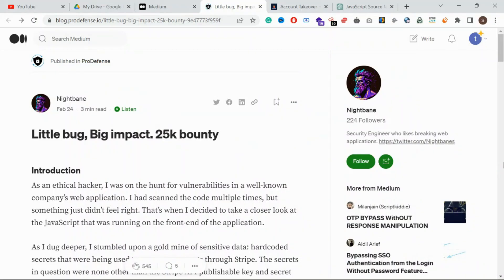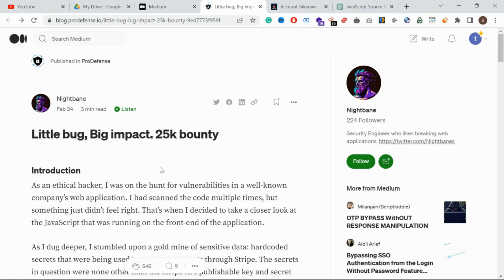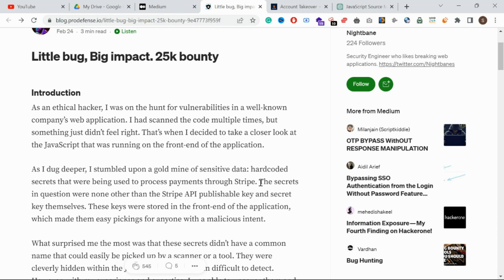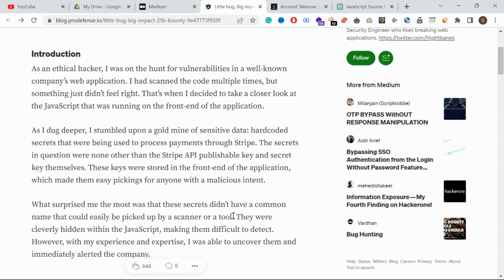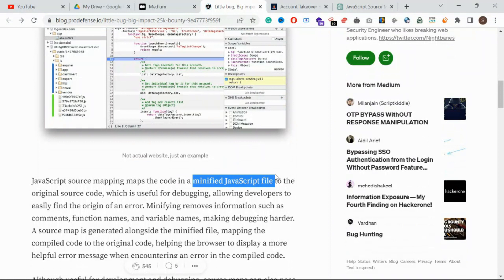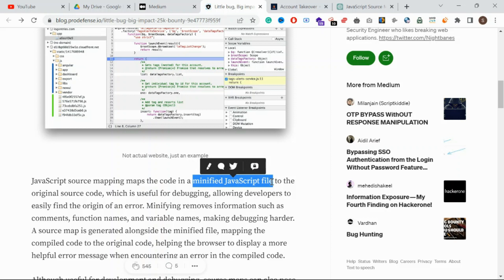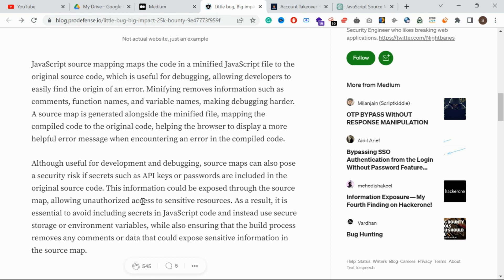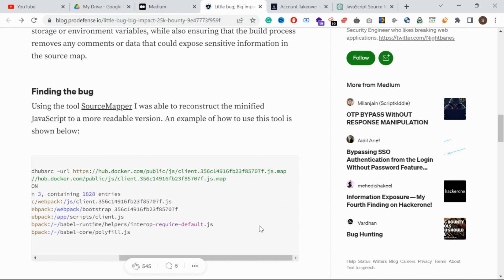$25,000 Bounty 😲|| API keys Exposed || JavaScript Source mapping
We do not post harmful content on our ajakcybersecurity YouTube channel and are not responsible for any illegal actions taken by viewers. Our videos are meant to be educational, and viewers should use their own discretion before attempting any techniques discussed in our content.All POC's posted in the video is legally patched and allowed for public disclosure., if any copyright queries  with Pictures, kindly DM I will remove the Video.Thank you for being a part of our community.